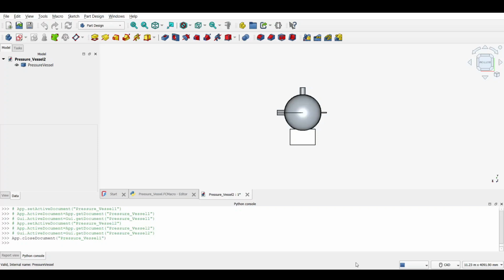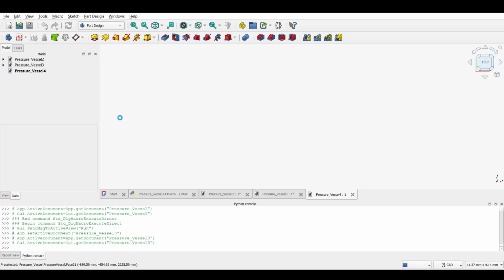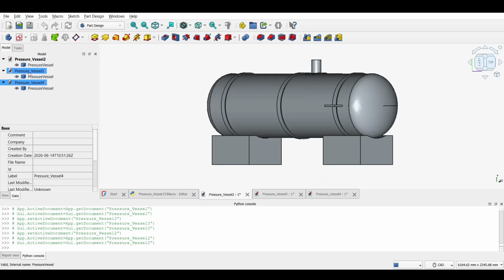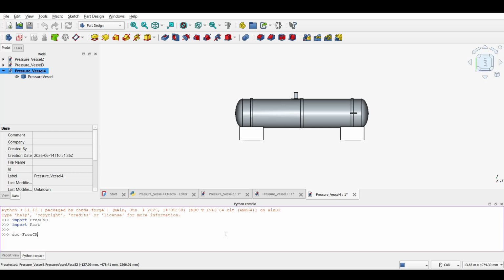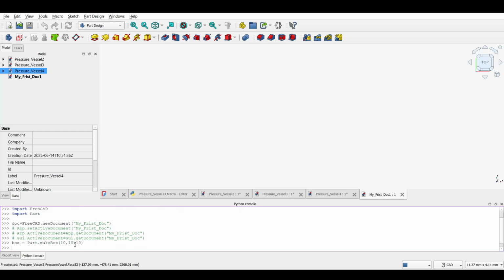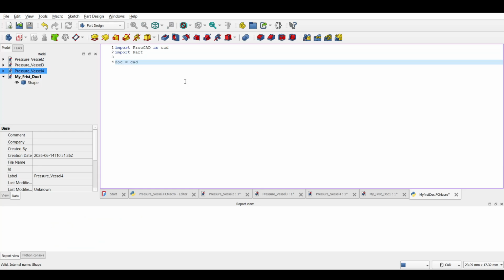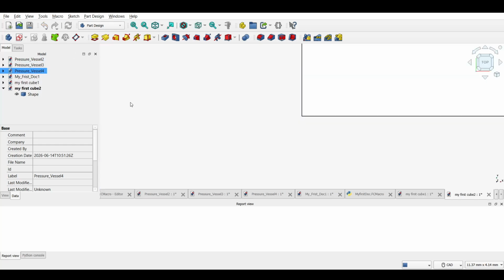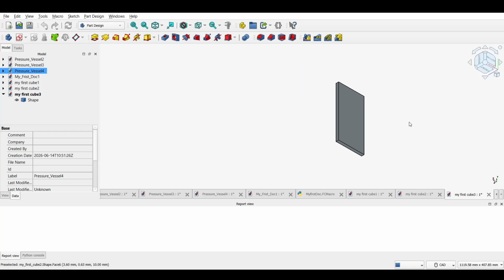FreeCAD Python Scripting | Introduction & Your First CAD Model #1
Learn how to unlock the full power of FreeCAD using Python scripting. This tutorial series takes you from the basics of FreeCAD’s interface to writing Python scripts that automate modeling, generate parametric designs, and streamline complex workflows. Whether you're a beginner exploring CAD automation or an experienced designer looking to speed up your process, these tutorials will help you build smarter, faster, and more efficiently with code-driven design.

Discover how to create and modify geometry, control FreeCAD objects programmatically, and build reusable scripts that transform the way you work with CAD.